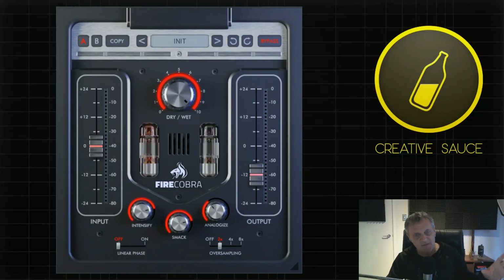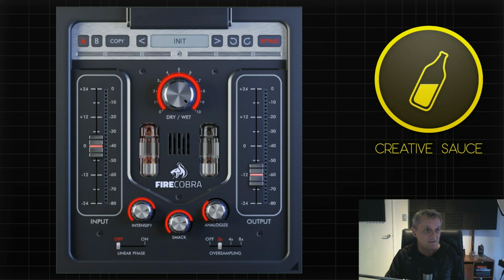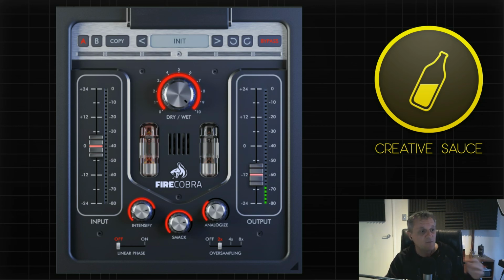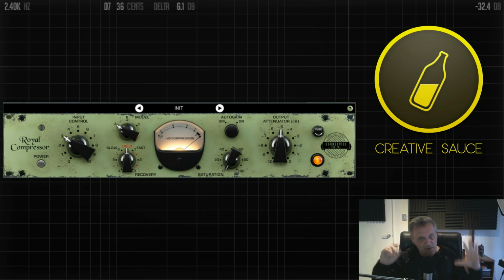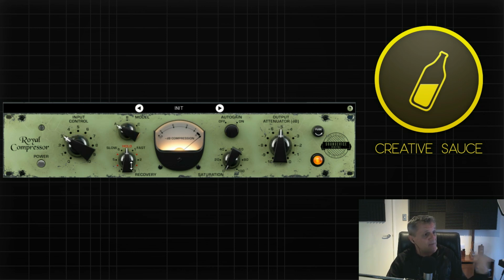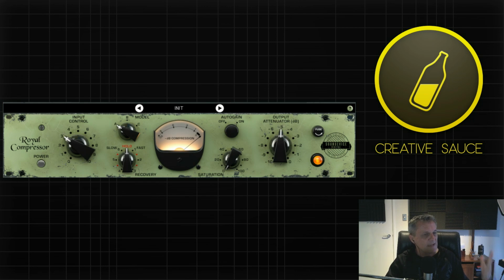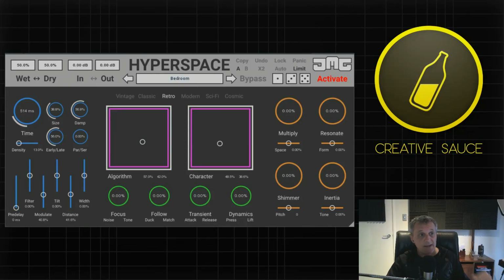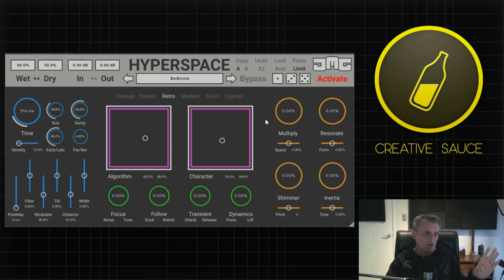Reverb, Compressor, and Audio Enhancer GIVEAWAY! (UnitedPlugins)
In this video we have 5 full licences from UnitedPlugins. These include FireCobra (audio enhancer), Royal Compressor, and the Hyperspace reverb.